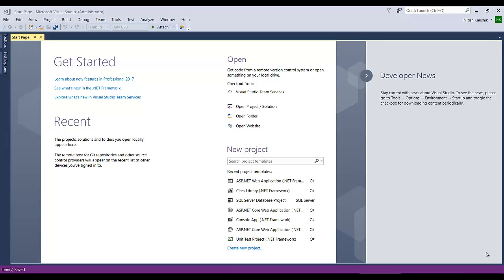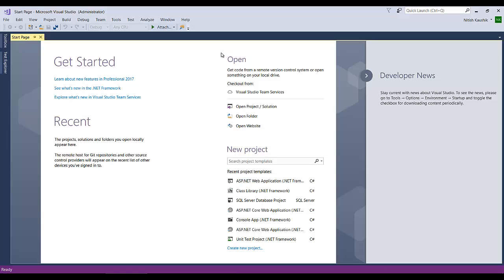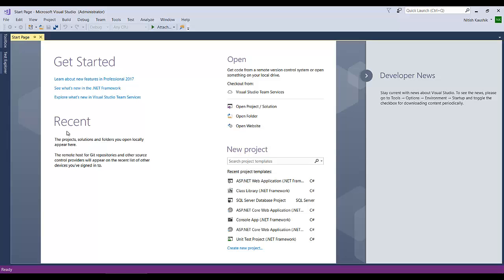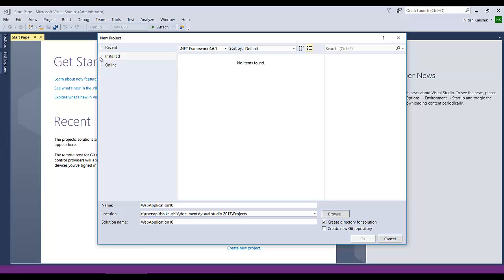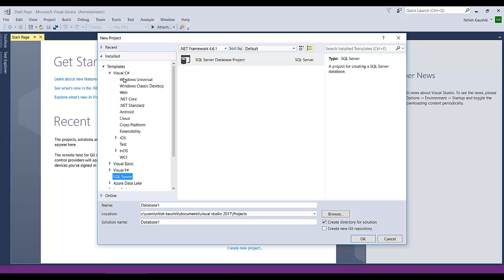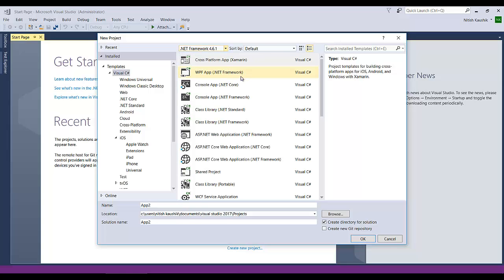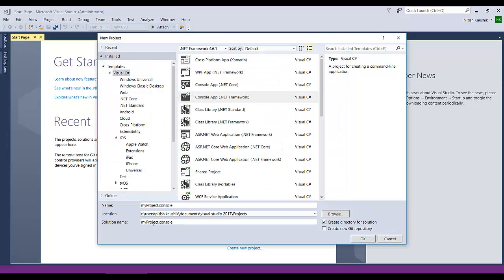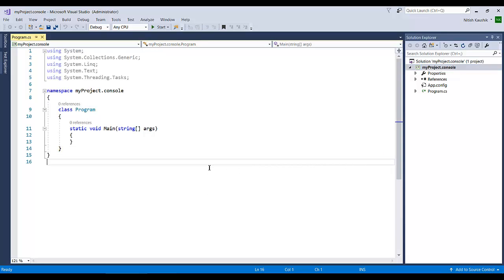How to create first project using visual studio 2017 | visual studio tips and tricks